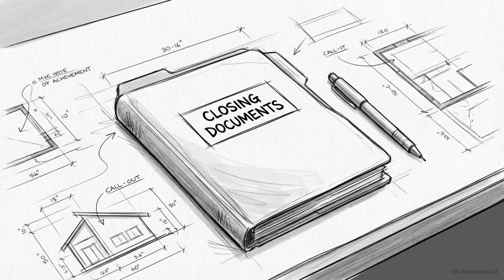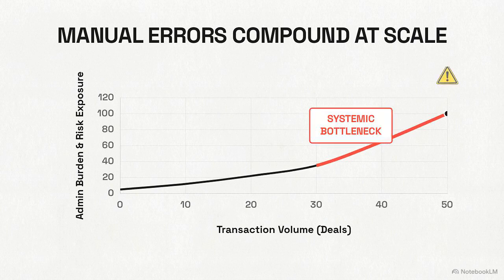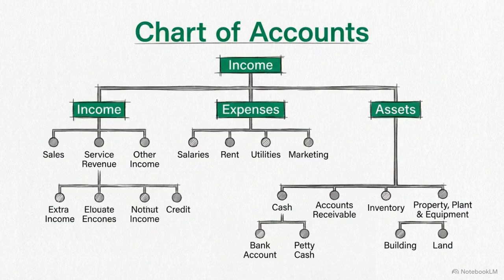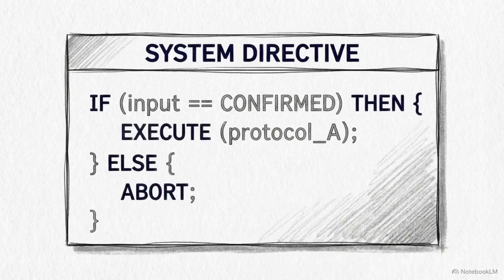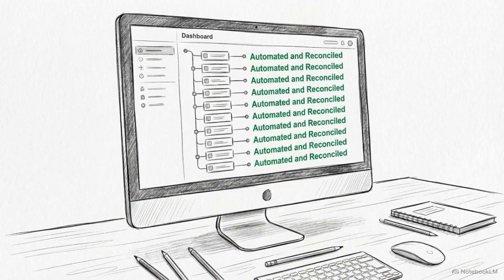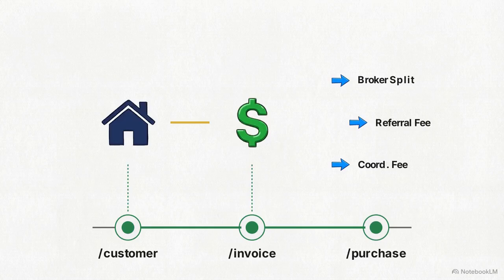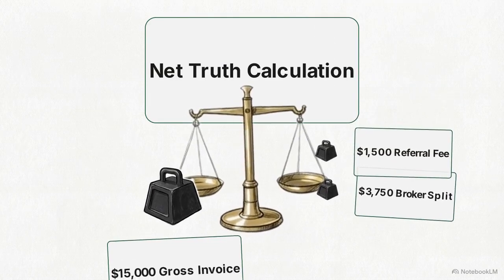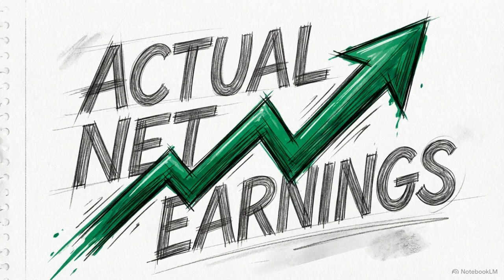Claude for Quickbooks -Plumbers Module01